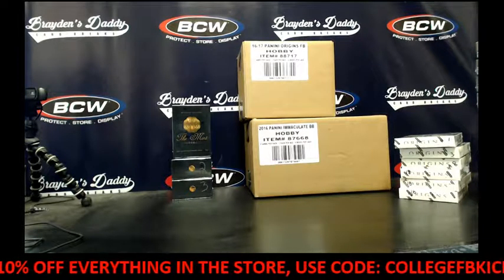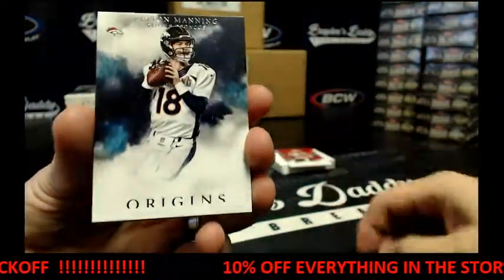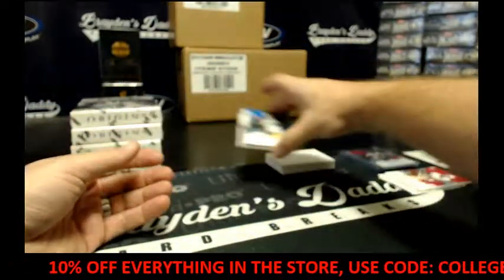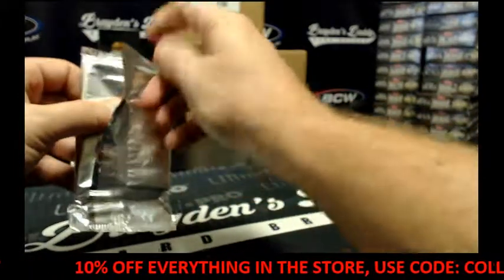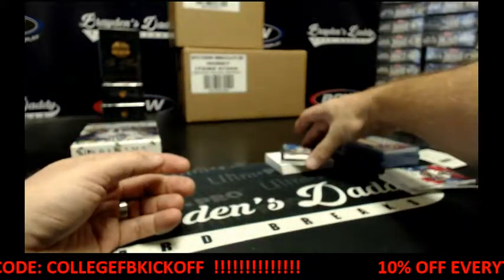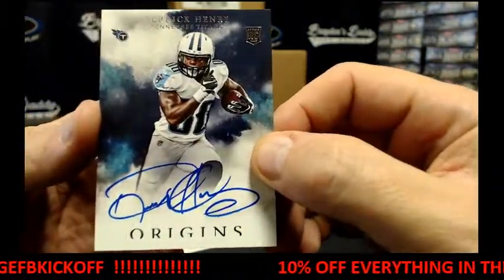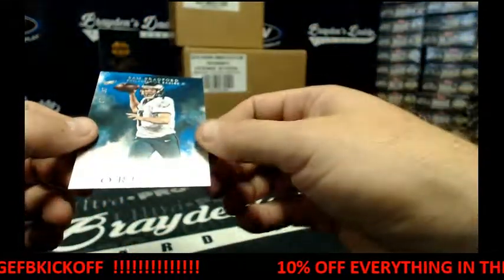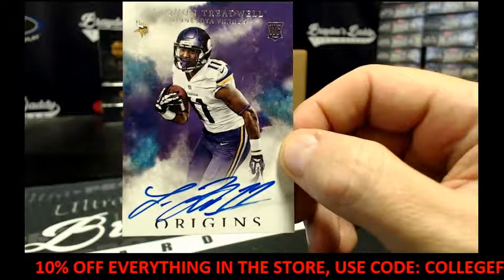2016 ORIGINS FOOTBALL PERSONAL 6 BOX BREAK (cjfiegl) SEPTEMBER 3, 2016